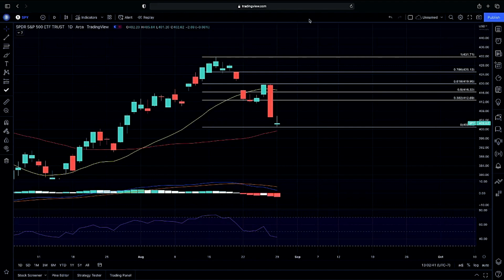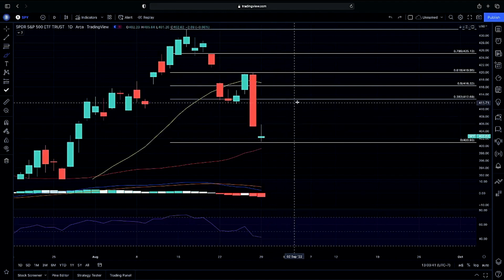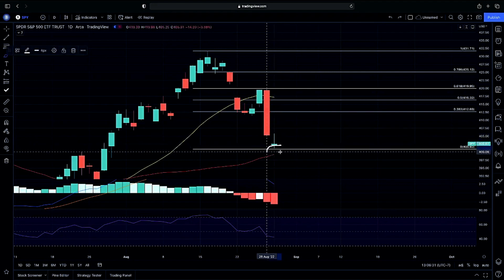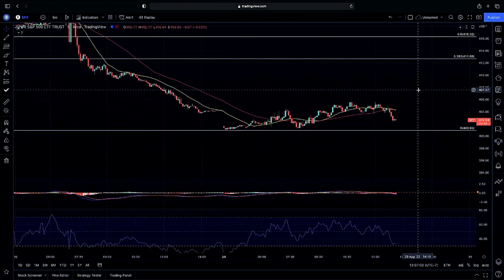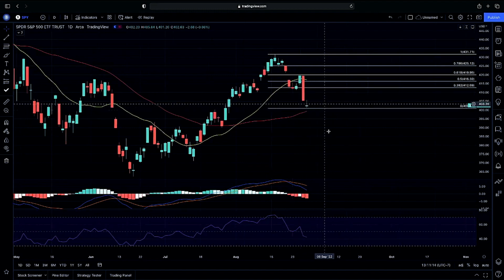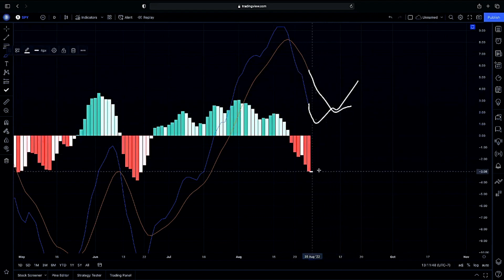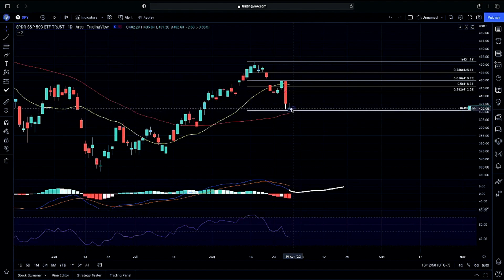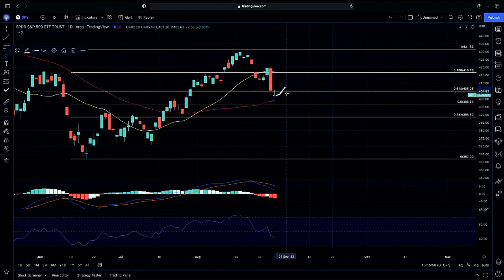𝐒𝐭𝐨𝐜𝐤 𝐌𝐚𝐫𝐤𝐞𝐭 𝐔𝐩𝐝𝐚𝐭𝐞 | Bounce or Dump! | SPY S&P 500 Stock Chart Technical Analysis!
Ticker in this video: $SPY

Related: $SPX $QQQ $IWM